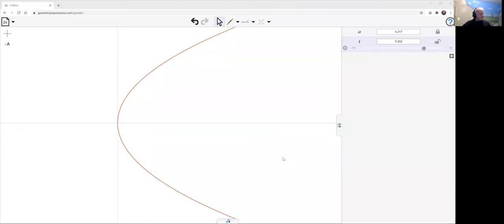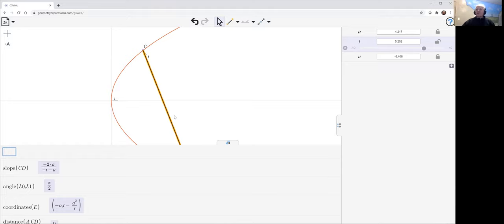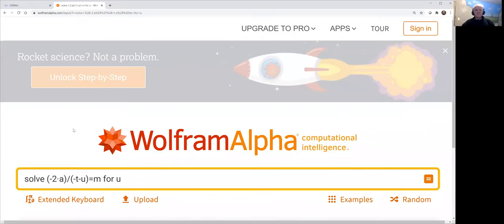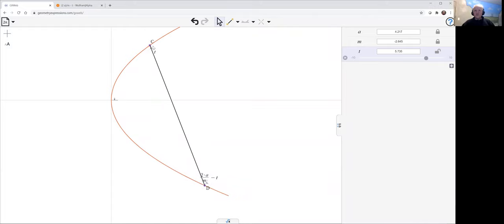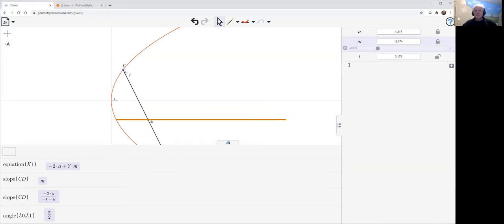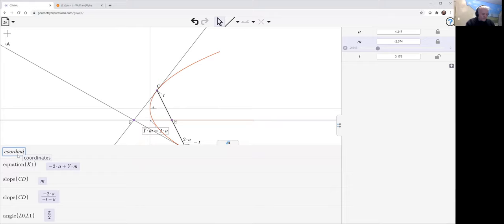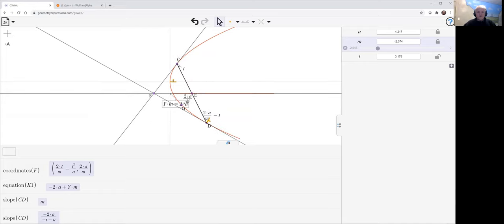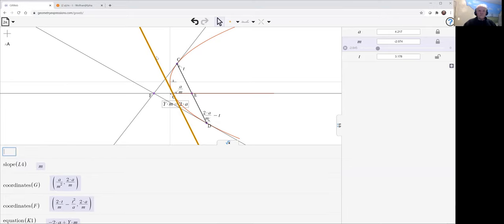Parabola Diameter with GXWeb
We create the locus of the center of a set of parallel chords to a parabola.  This is the parabola's diameter.  We show that the tangents at the ends of one of the parallel chords meet on the diameter, and the tangent at the end of the diameter is parallel to the chords.